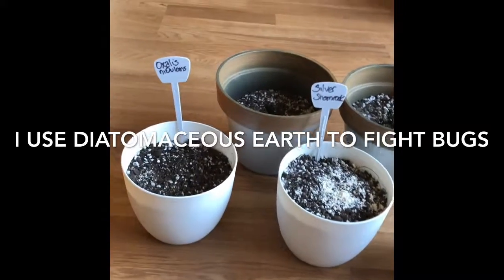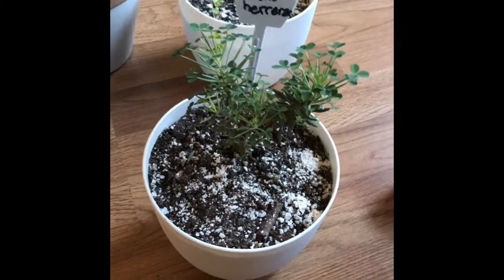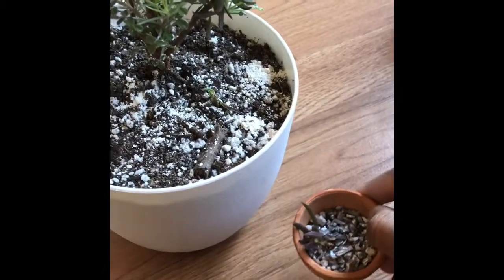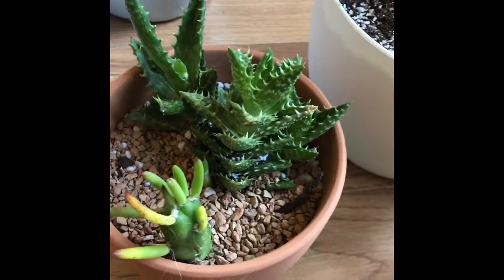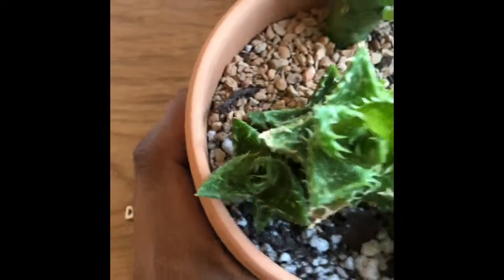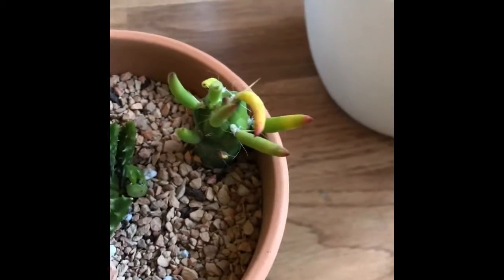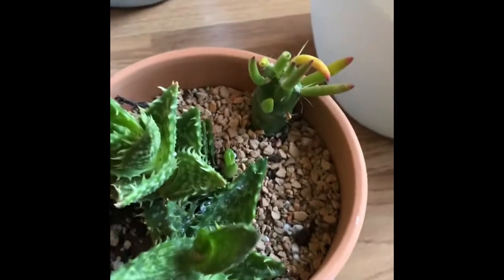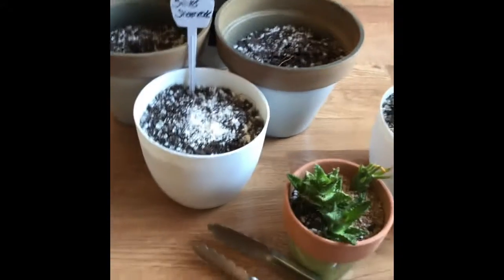Plant Collection: Oxalis Part 3- Update with new plant!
This is the third video in my oxalis Collection videos.